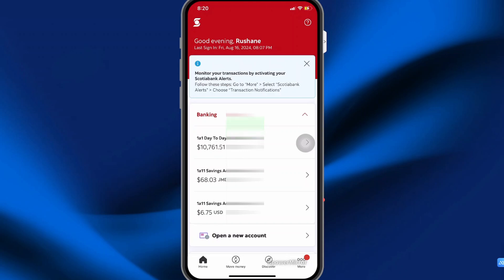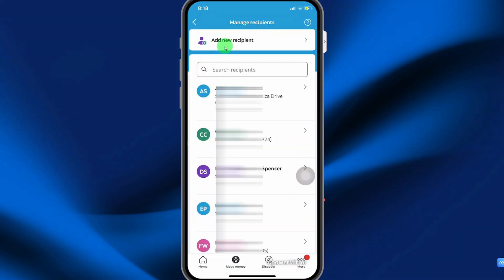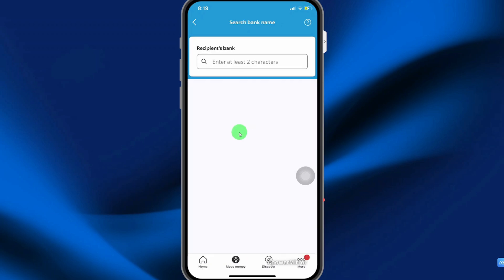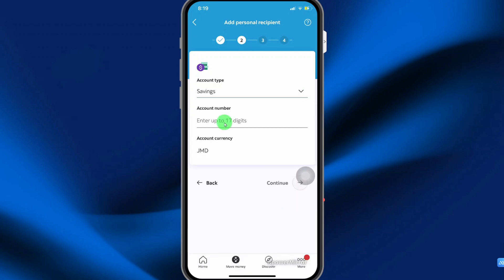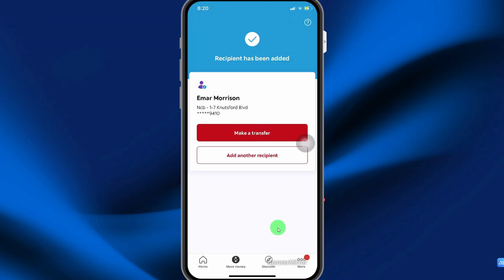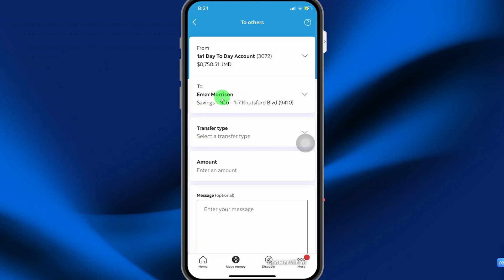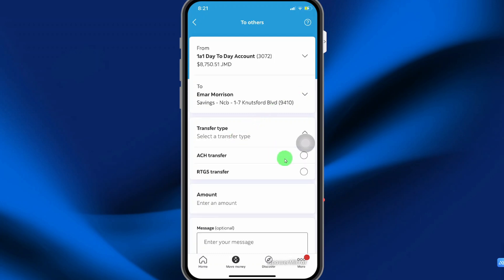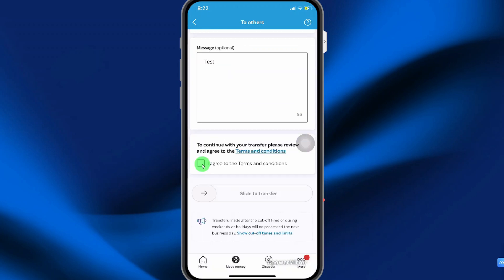How to Transfer Money Using Scotia Mobile App Jamaica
Learn how to transfer money using the Scotia Mobile App in Jamaica with this easy-to-follow tutorial. Whether you're sending money to family, friends, or paying bills, this video will guide you through the entire process.